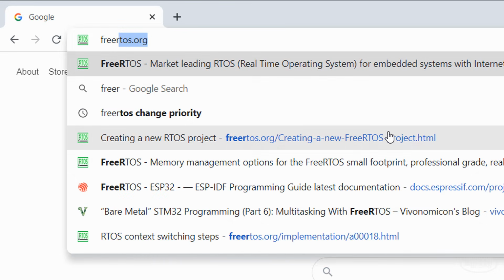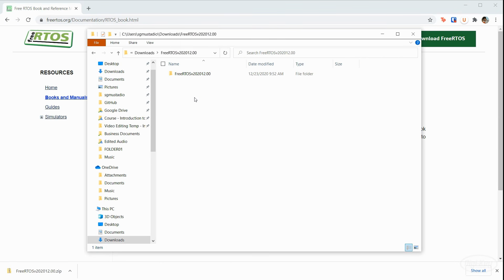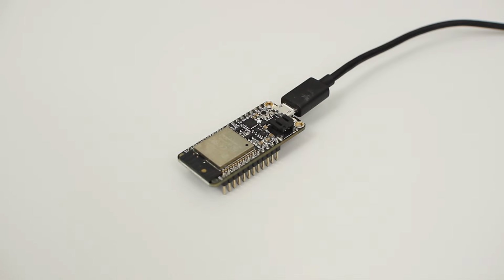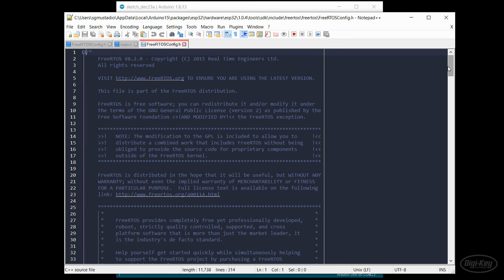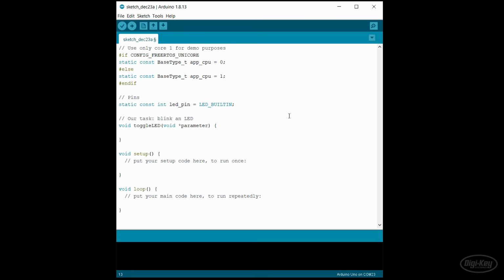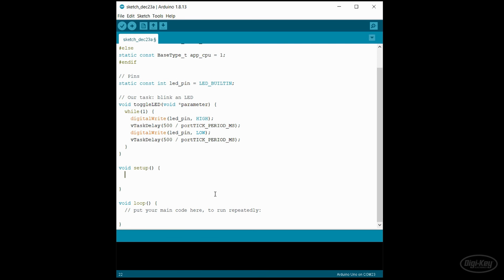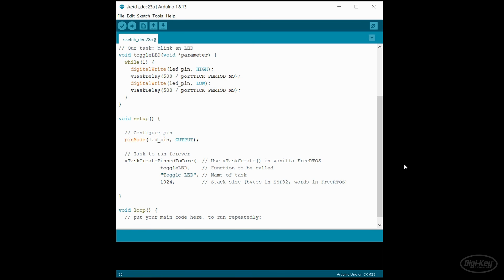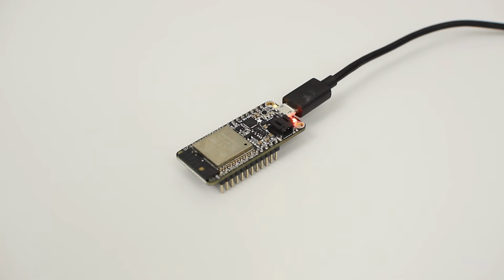Introduction to RTOS Part 2 - Getting Started with FreeRTOS | Digi-Key Electronics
FreeRTOS is a free and open source real-time operating system (RTOS) owned and maintained by Amazon.

The solution to the challenge in the video can be found

Add this URL to the "Additional Boards Manager URLs" window in Arduino for ESP32 support

In this video, we talk about how a task is created in FreeRTOS using the ESP32 and Arduino. A task in FreeRTOS is similar to a thread in other multi-threaded environments (e.g. POSIX). It is a unit of CPU utilization designed to accomplish some goal. For our purposes, we just want to create a new thread and toggle an LED.

The ESP32 that comes with many development boards (including the Adafruit Feather HUZZAH32 shown in the video) runs a modified version of FreeRTOS (if you are using the ESP32 package for Arduino or the Espressif SDK). Most importantly, the ESP32 version (named ESP-IDF) supports the dual-core processor on the ESP32. Tasks created with the regular xTaskCreate() can run on either core as chosen by the scheduler.

For demo purposes, we want to run all tasks on a single core. This will allow us to experiment with prioritization and shared resources later in this series. To do this on the ESP32, we use the xTaskCreatePinnedToCore() function instead and specify which core to use. If you are using vanilla FreeRTOS in your own build system, you will want to use xTaskCreate() instead.